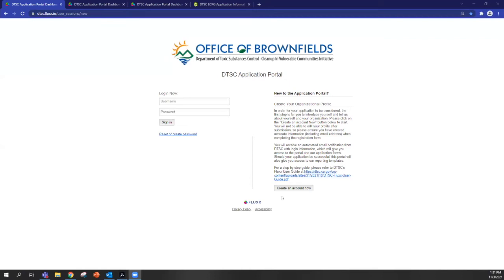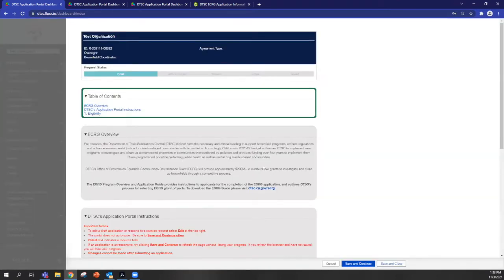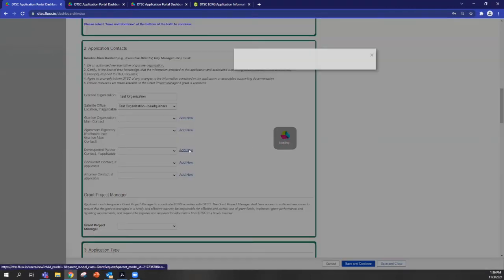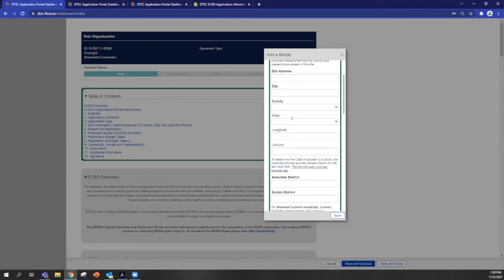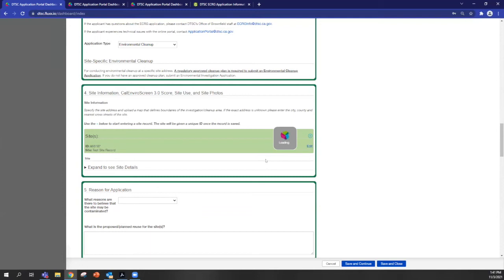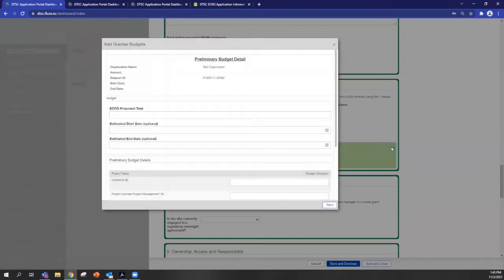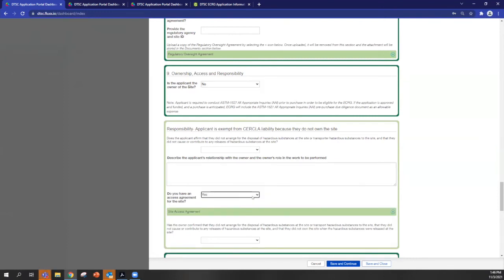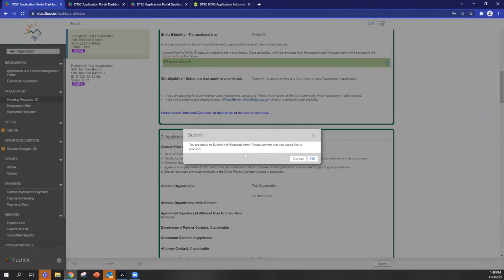Learning Fluxx: A Demonstration of the ECRG Pre-Application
Join Natasha DiPietro from the Department of Toxic Substances Control (DTSC) as she walks us through the Pre-Application for the Equitable Community Revitalization Grant (ECRG) program from DTSC.